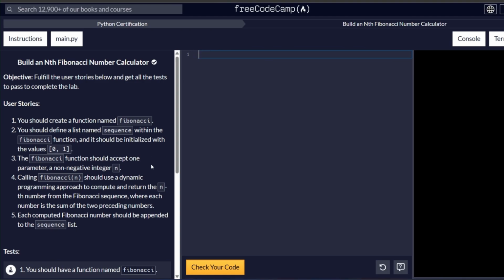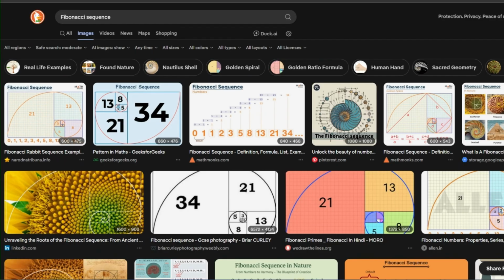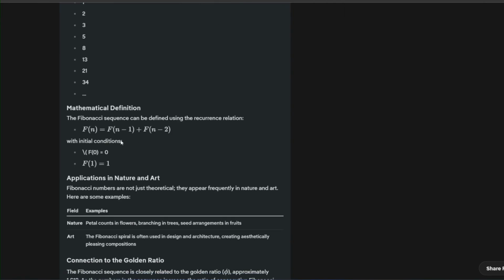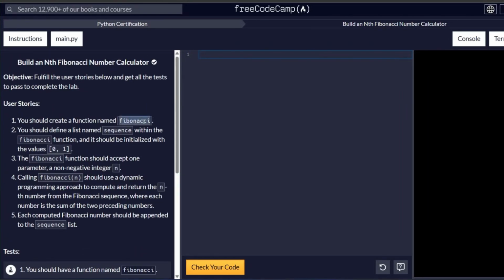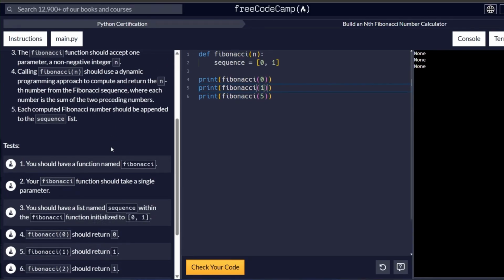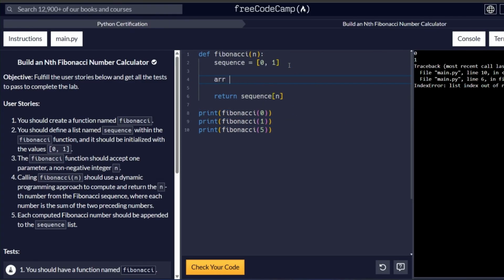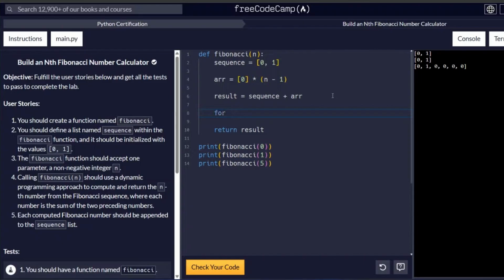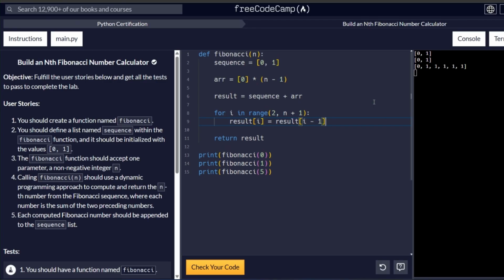Build an Nth Fibonacci Number Calculator - FFC Python Course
I'm also available for freelance projects, including:
• Business websites
• Landing pages
• React applications
• Front-End development